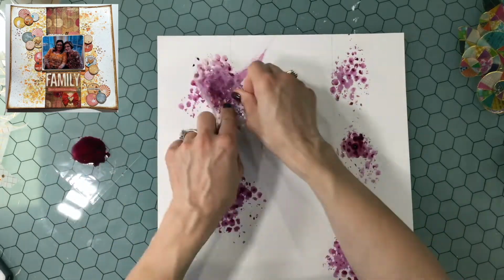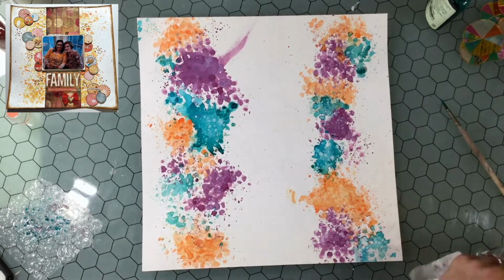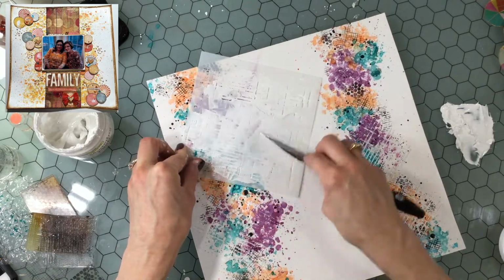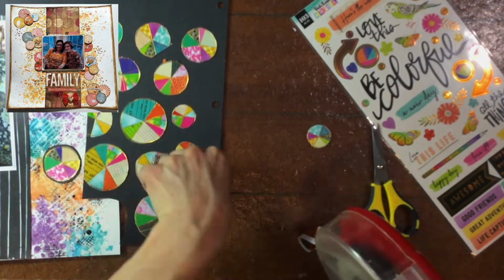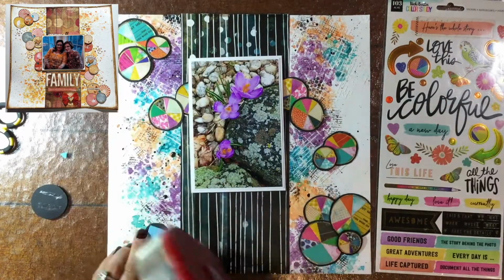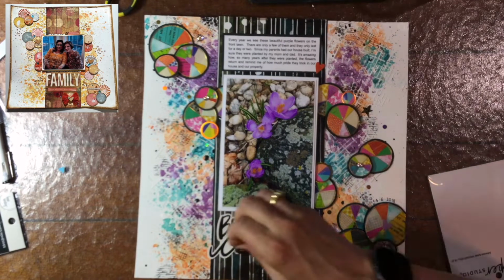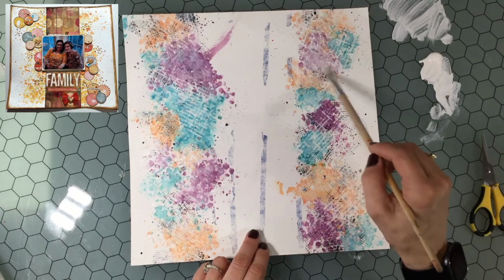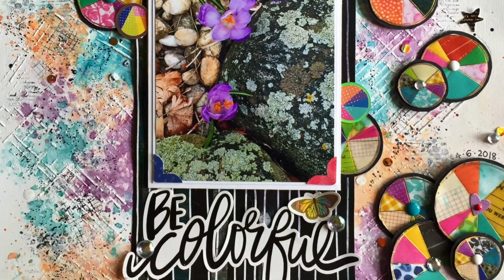Scrapbook Process Video #82: May I Scraplift You "Be Colorful"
Here are links to the scrapbookers playing along with this hop:
Laura: You Are Here!
Playing on IG:
Vicky: Instagram.com/vickylopezduran
Sharon: Instagram.com/pezscrapsagain/

The following materials were used to create this layout:
-  Vicki Boutin Color Study patterned paper, vellum, and cardstock stickers
-  The Crafter's Workshop stencil "mini sketch grid"
-  Tattered Angels Glimmer Mists in orange soda, amethyst, dragonfly
-  Art Anthology Spray in siesta key
-  Prima "Old Receipt" and Studio Calico stamps
-  Stayz on ink in jet black
-  The Crafter's Workshop modeling paste
-  White and black acrylic paint
-  Enamel dots
-  The Paper Studio Jewels